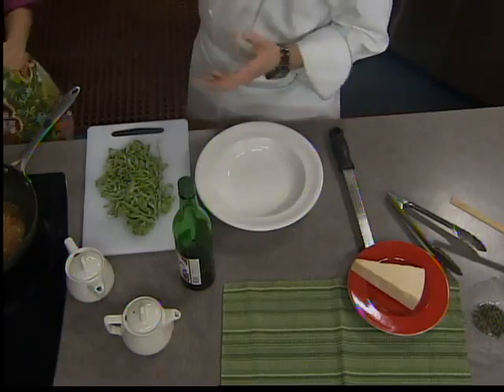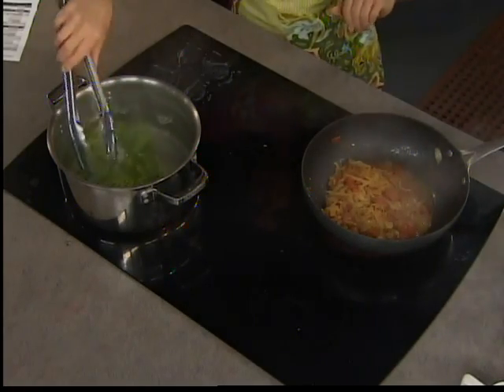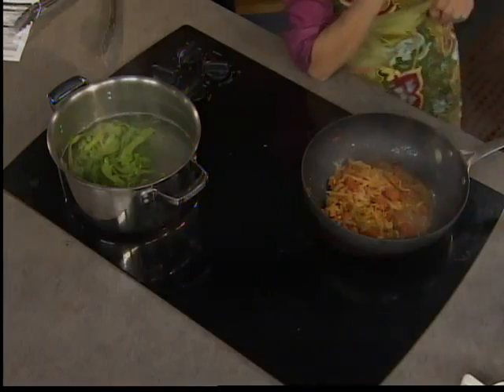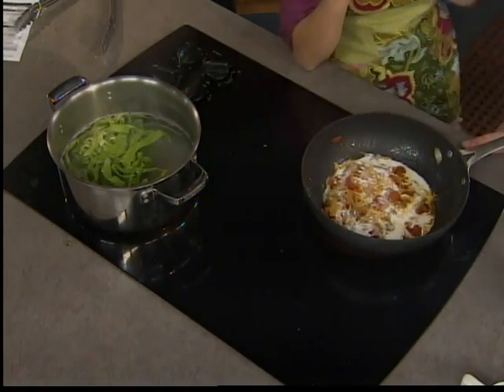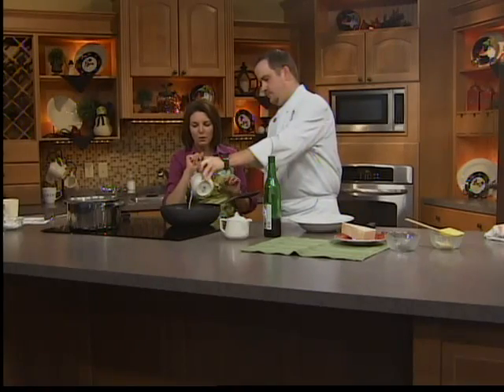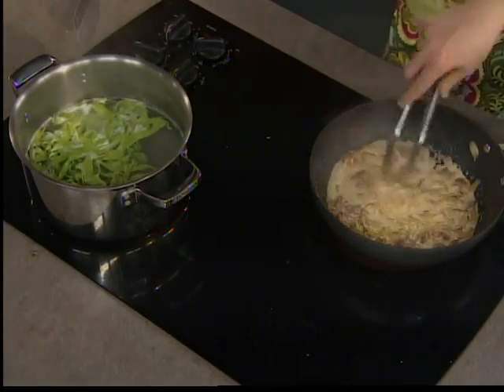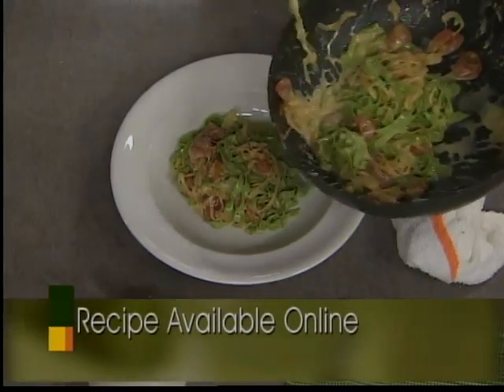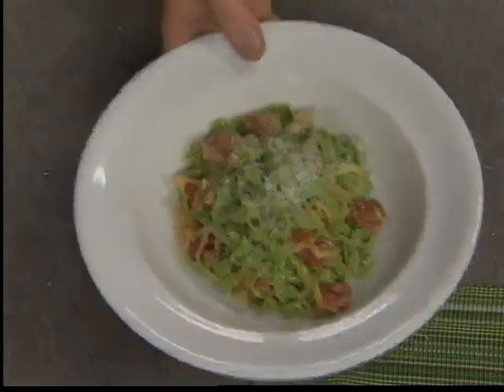cream sauce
recipe from chef gary.